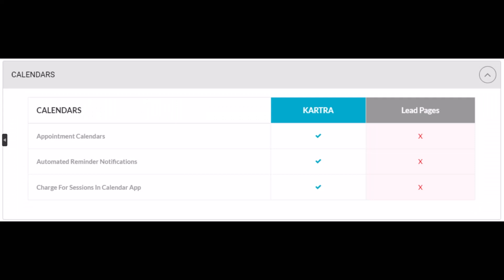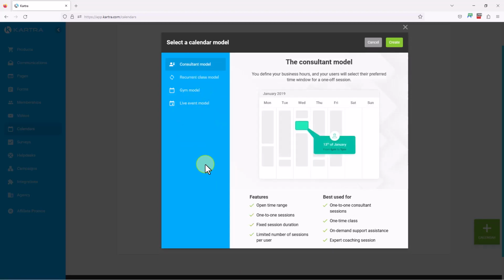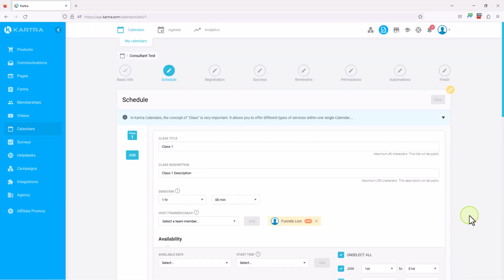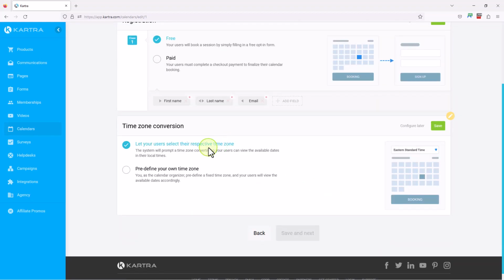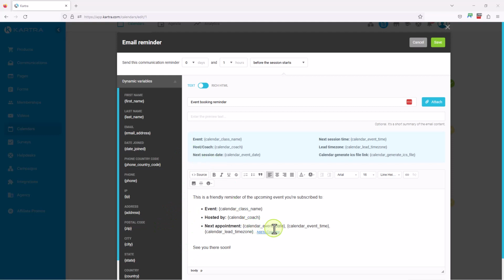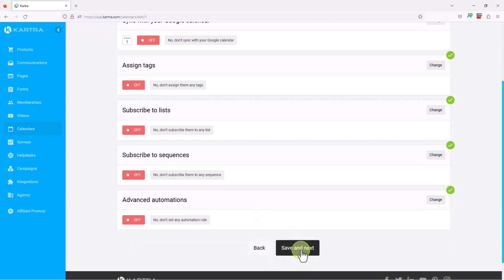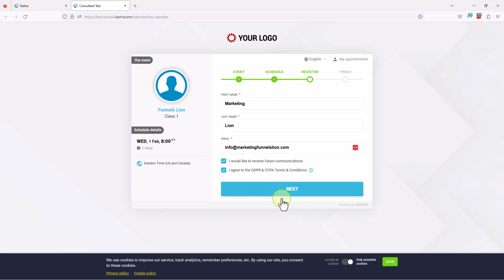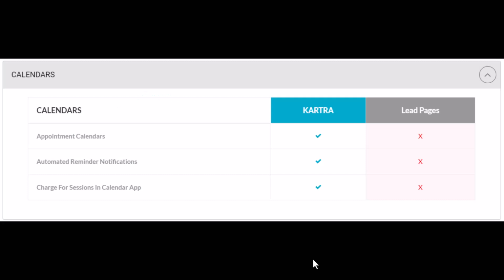Kartra vs. LeadPages. Head-to-Head Comparison #5 (Calendars, Reminder Notifications, Paid Sessions)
Let’s compare Kartra to LeadPages. Today we are looking at the Appointment Calendars.

These features will be explored in more depth:

00:52 Features Comparison: Calendars in Kartra and LeadPages
02:21 Appointment Calendars
02:22 Consultant Model
02:33 Recurrent Class Model
02:36 Gym Model
02:42 Live Event Model
02:44 Consultant Model Setup
03:47 Setting up Schedule
05:43 Charging for Sessions in Calendar App
05:45 Time Zone Conversions
07:40 Automated Reminder Notifications
09:18 Synch with Google Calendar

Learn How to User Kartra. Free Tutorials!

(watch the above video first)

Let me know if you want me to review your funnel.